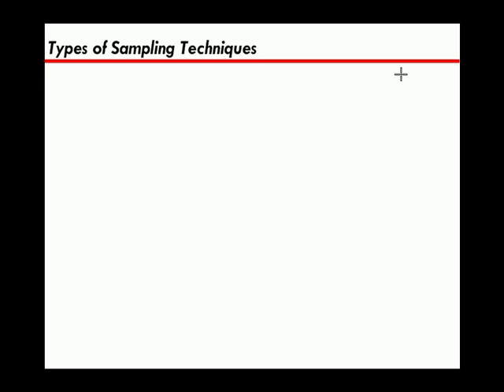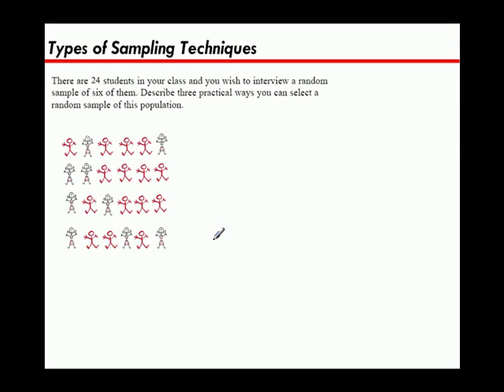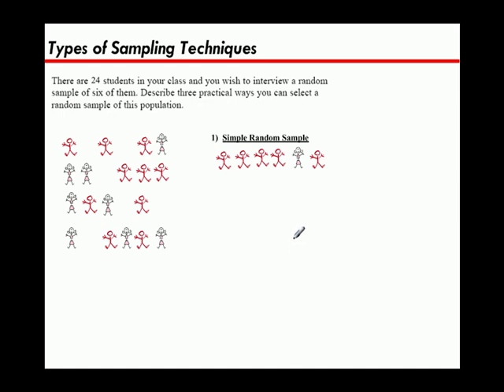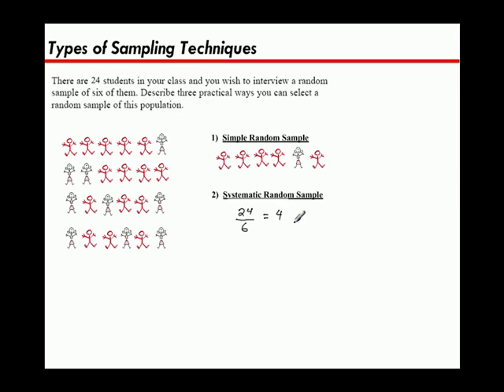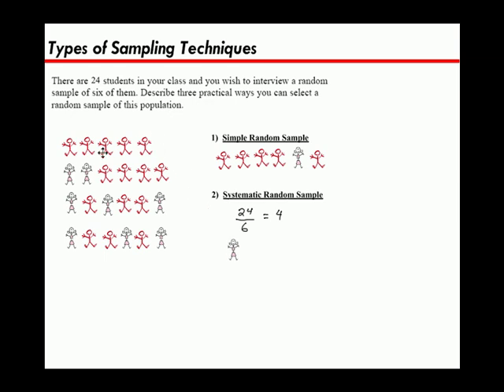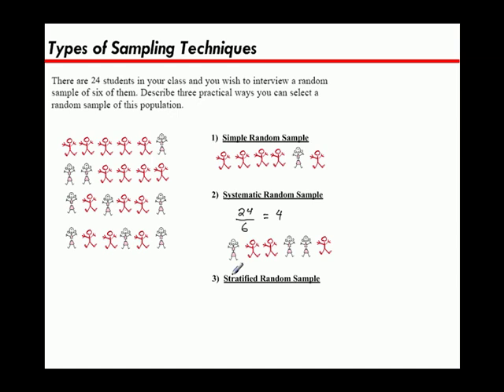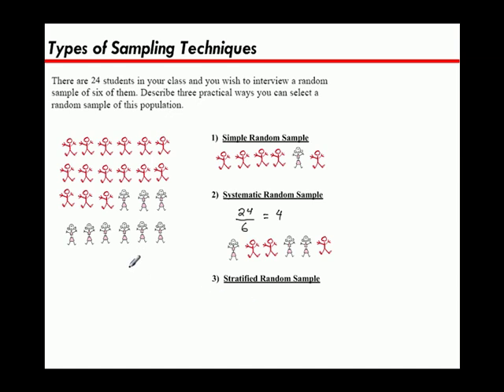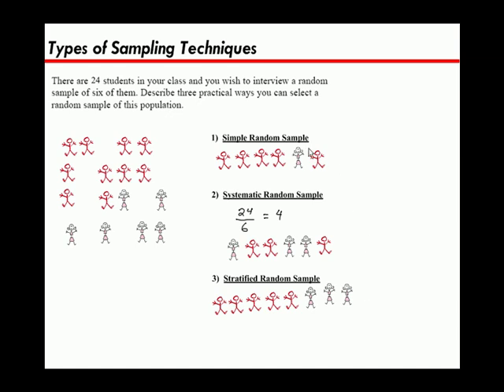Types of Survey Sampling Techniques